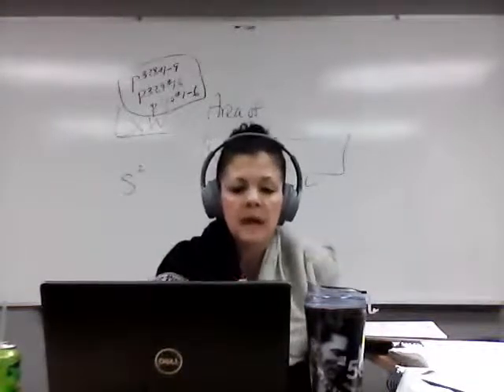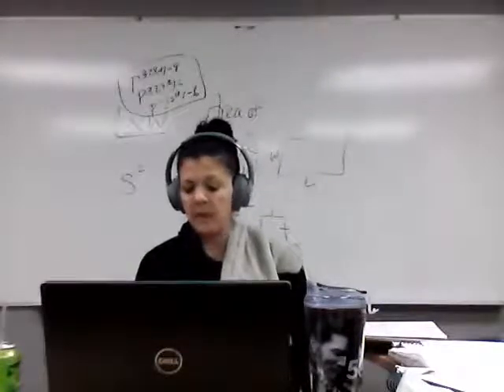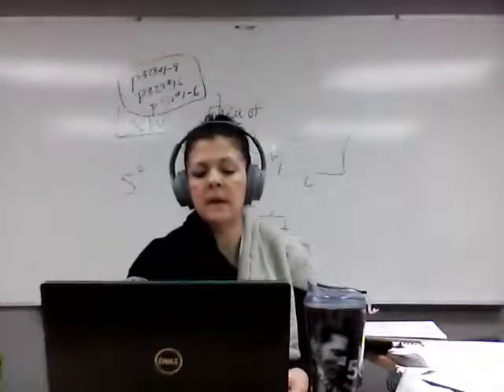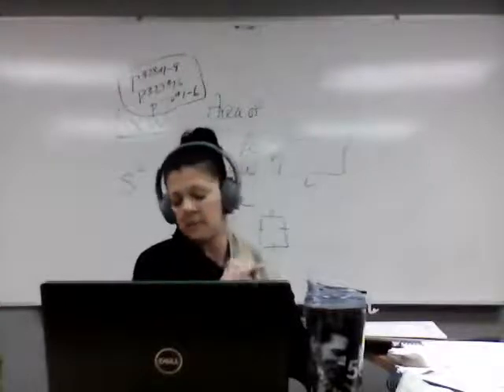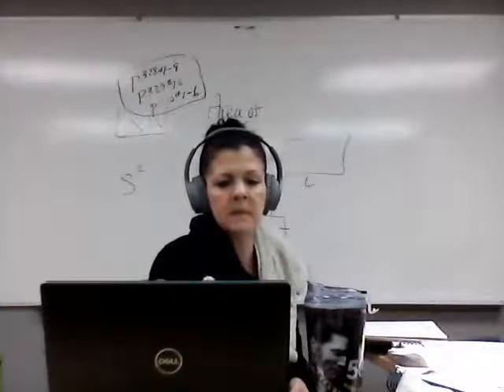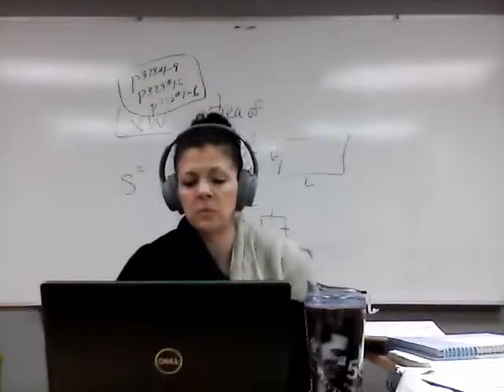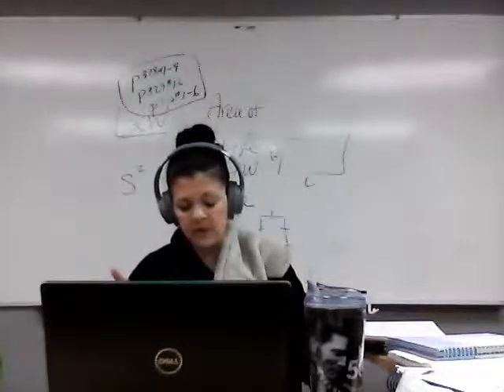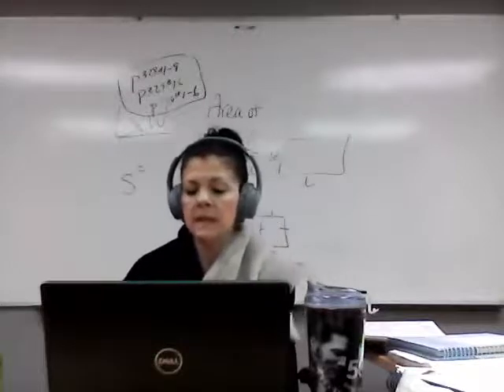11th Grade Math 4/2 @ 2 pm